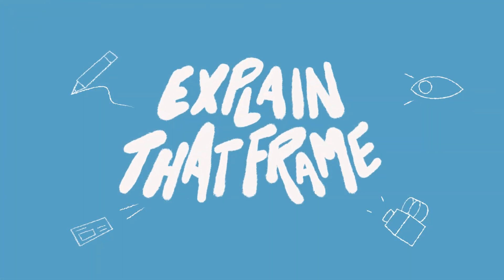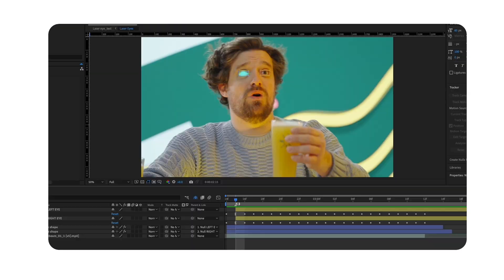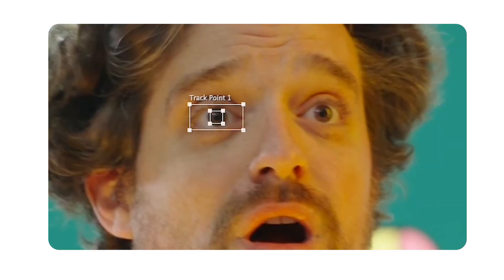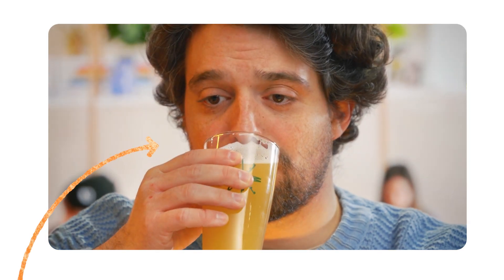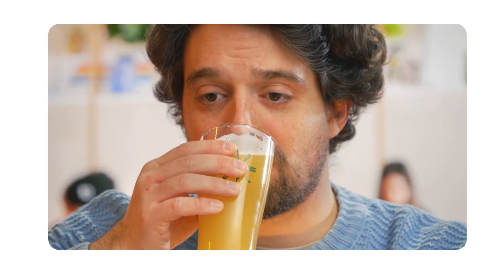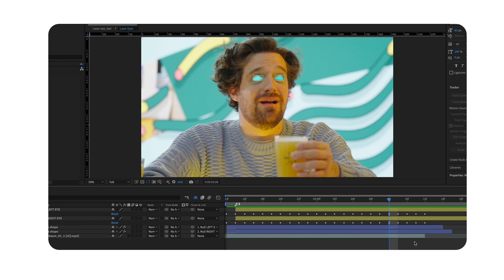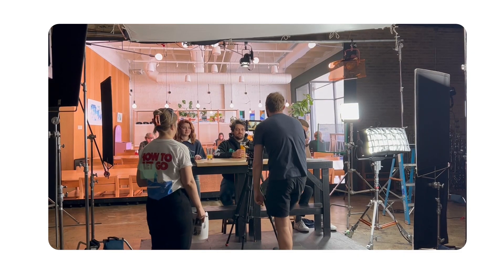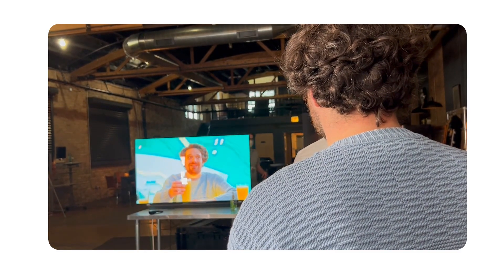Explain That Frame - Episode 7 - Nick/Hopewell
Nick breaks down our LED Wall production for our video series centered around Hopewell Brewing's various beers.